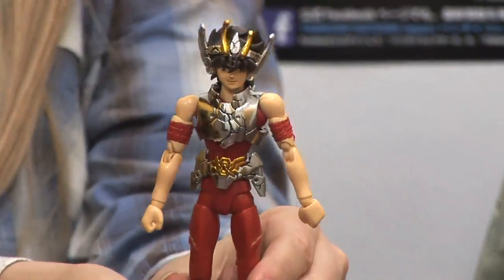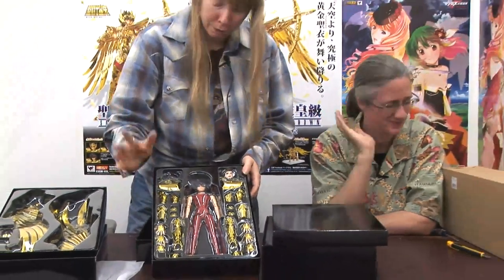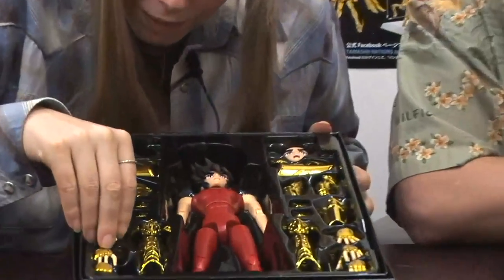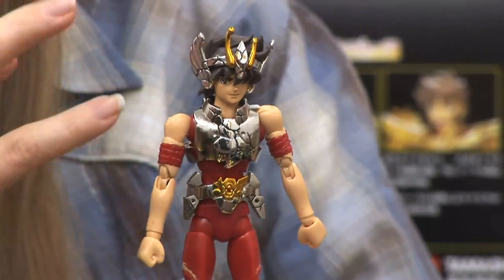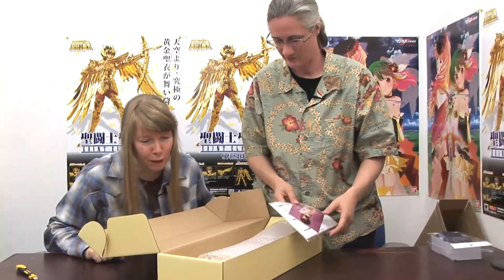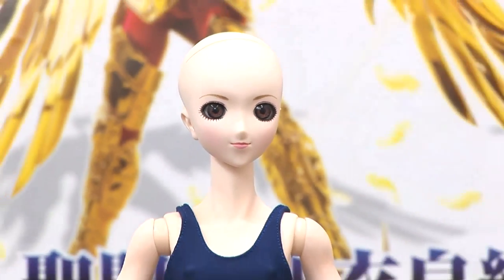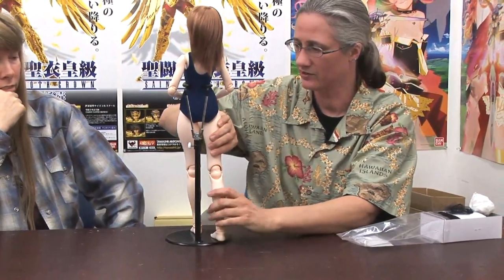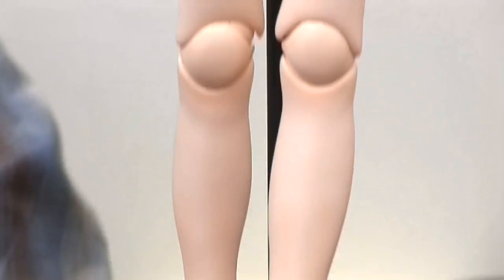Saint Seiya & Yamato Image Girl Ami | Toy Tengoku 2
It's Toy Liberation Day at Toy Tengoku! In this episode, Ardith and Robin set free a Bandai Saint Cloth Crown Sagittarius Seiya and a Yamato vmf50 Original Concept Girl Ami from their boxes for an up-close look at these coveted items.

Yamato vmf50 girl holic Wig Semi Long Straight Light Brown